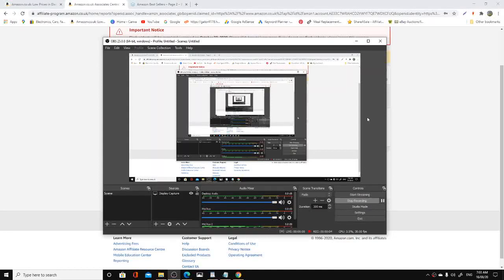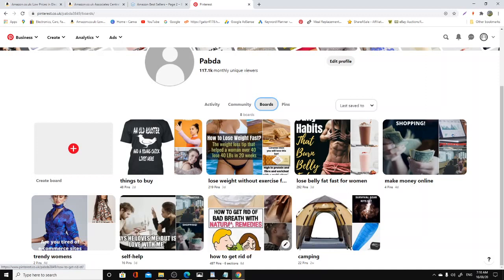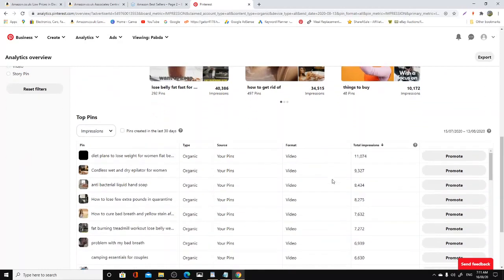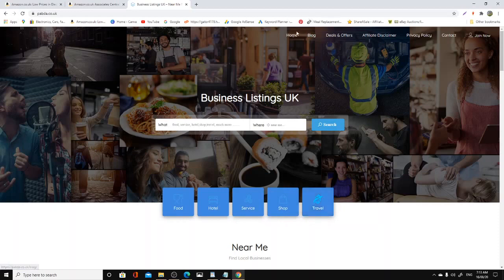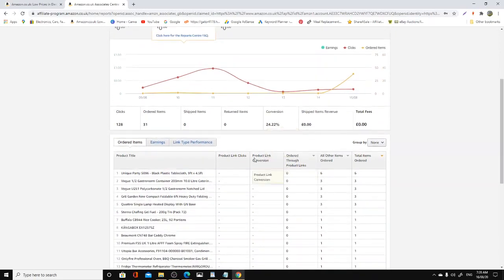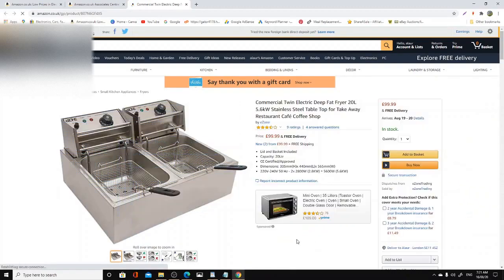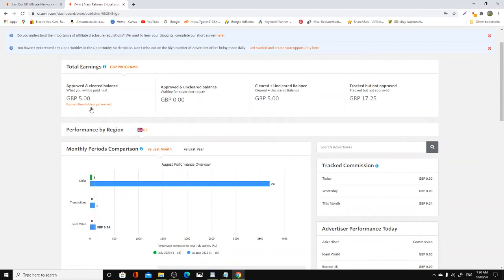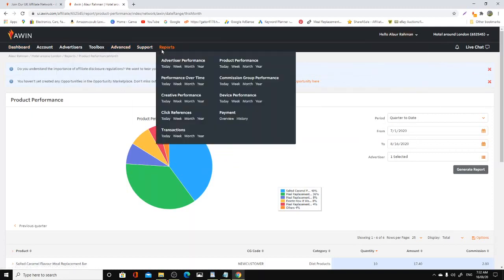amazon affiliate earnings report proof per click clicks earnings making money online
Check out below resource featured in this video. Links are affiliated
Rapoo M500 Silent Wireless Optical Mouse